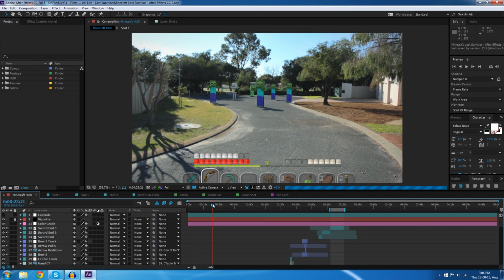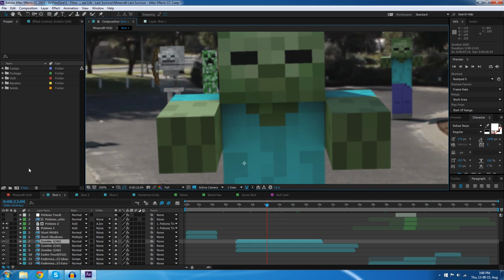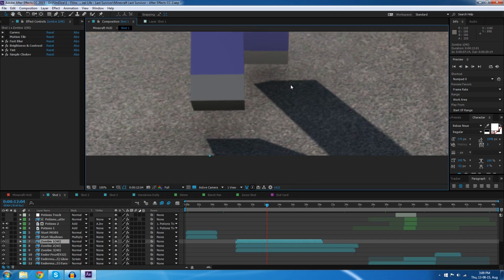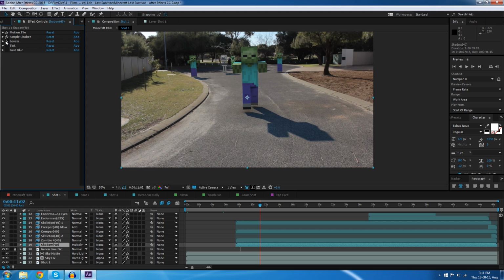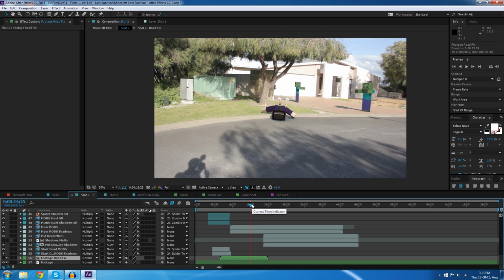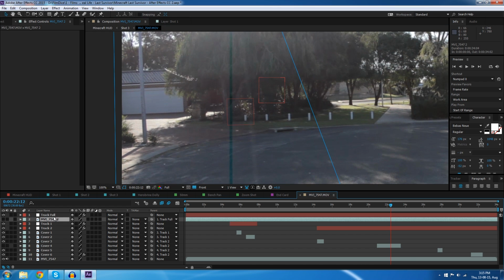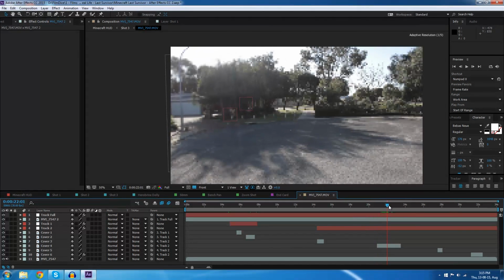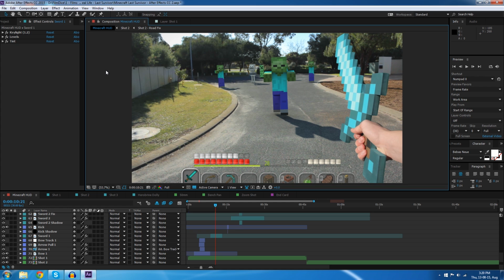Lone Survivor | VFX Breakdown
Sorry for the wait. Here is the Visual Effects breakdown for some of the effects in Lone Survivor.